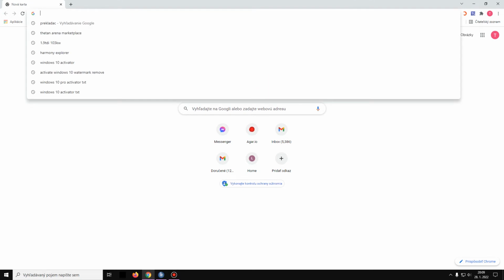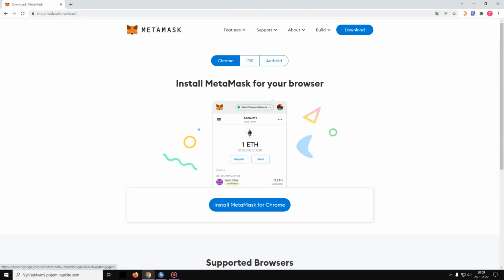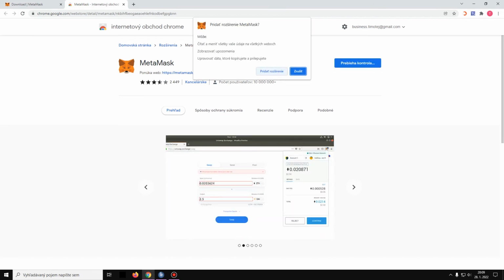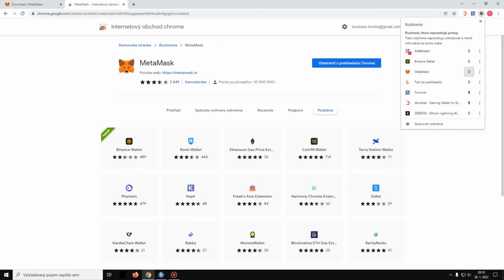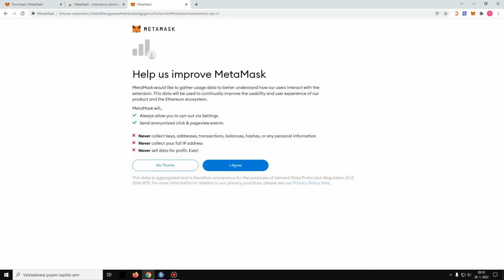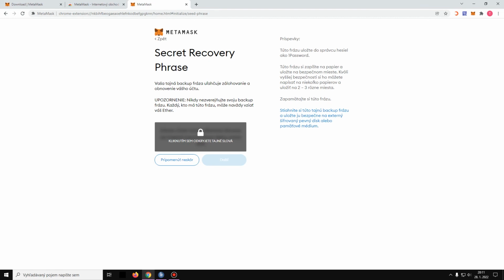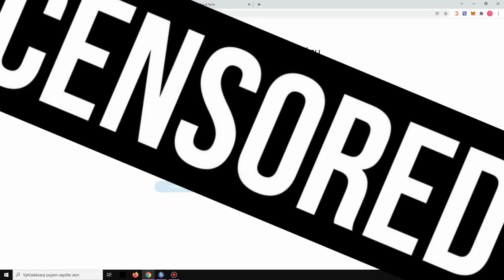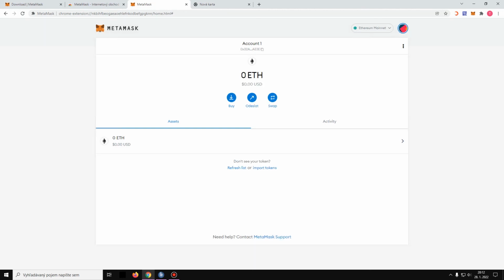How to Create Metamask Wallet In 3 minutes - Tutorial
Tutorial How to Create Metamask Wallet

Metamask is easy to use wallet. Usually used for smart chains like Ethereum, Binance Smart chain, KuCoin Chain, Harmony. And if you want to start with Decentralized Finance, MetaMask is best option for you!